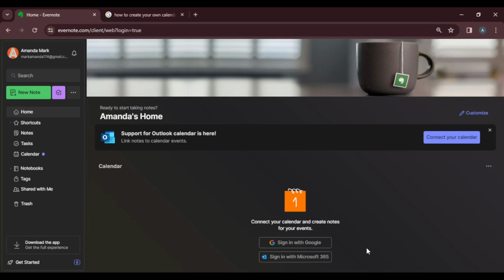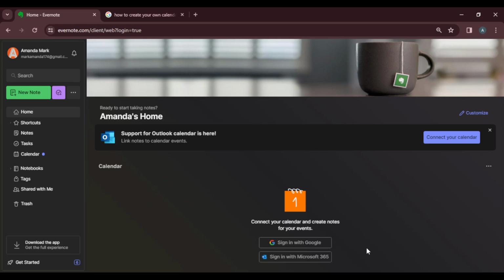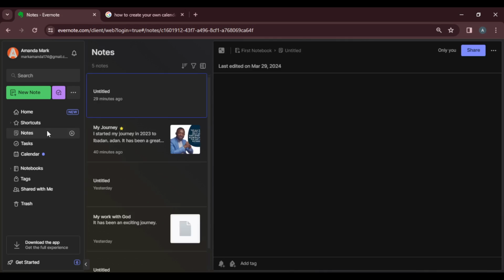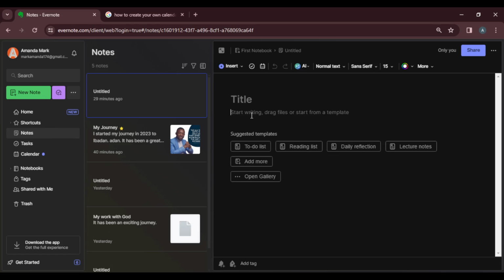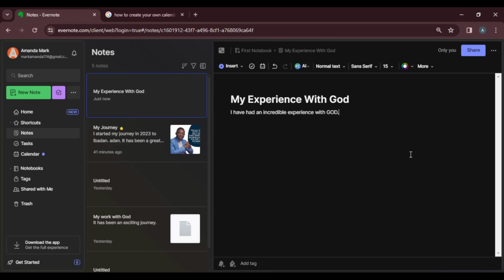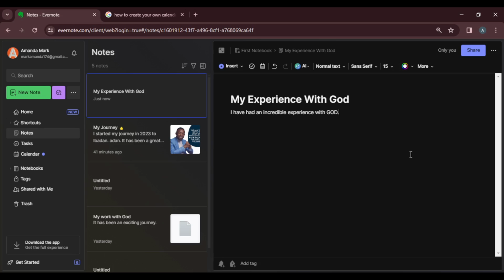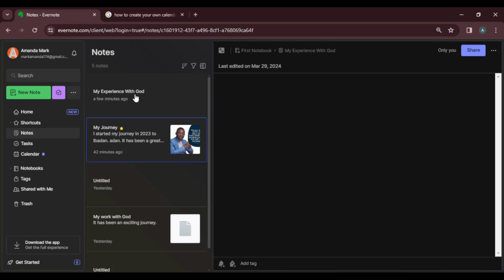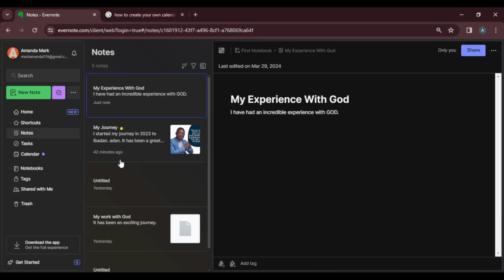How To Save Notes In Evernote (Quick Tutorial)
In this video I will show you How To Save Notes In Evernote. It would be good if you watch the video until the end so that you don't miss important steps.